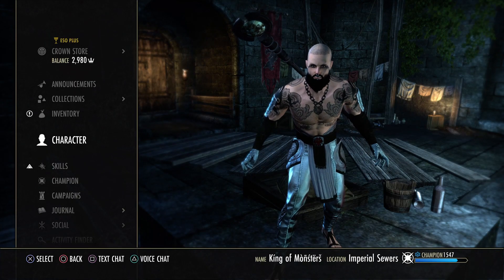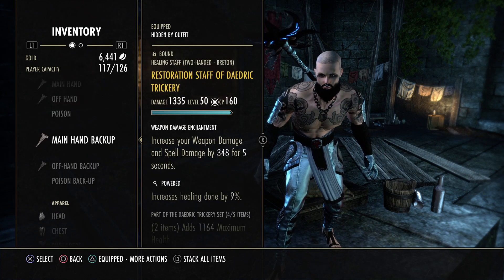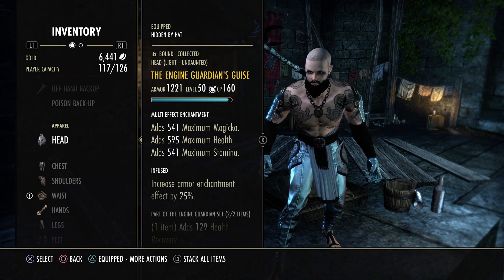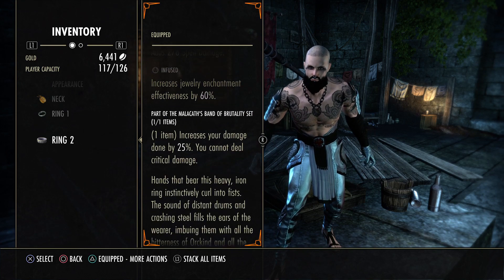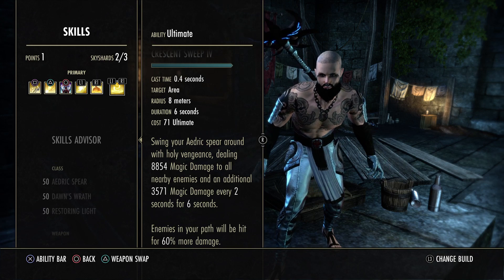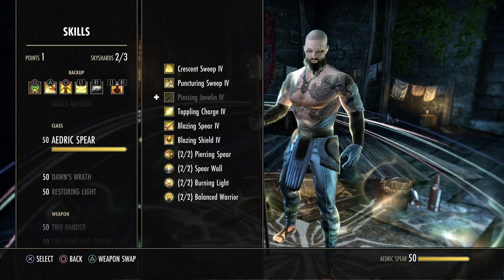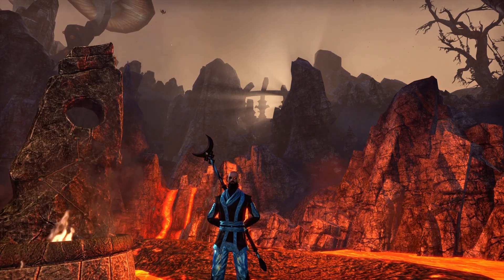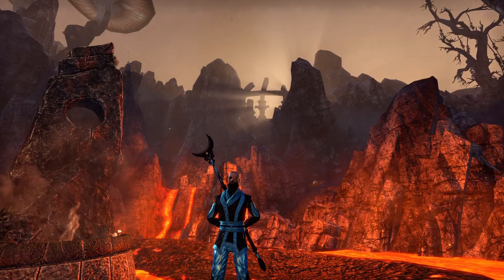ESO - Light Armor Magplar PvP Build (In-Depth) - Markarth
Yooo what's going on guys, here is my Light Armor Magplar PvP Build for the current patch Markarth.  I've been really enjoying magplar in pvp right now, its definitely in a good spot at the moment. If you guys are using this build let me know down in the comments how it is working for you.

Timestamps
0:00 Start
1:07 Unbuffed Stats
2:13 Gear
10:26 Buffed Stats
11:03 Skills
17:38 Passives
20:04 Race
20:30 Champion Points
23:40 How I Play

Music
Chill Storytelling Type Beat / Rap Hip Hop Instrumental 2020 / "Remember" (Prod. Homage)